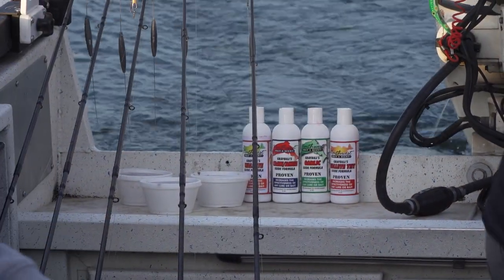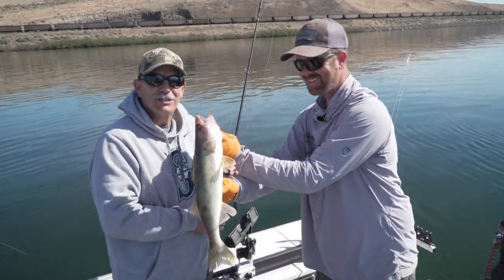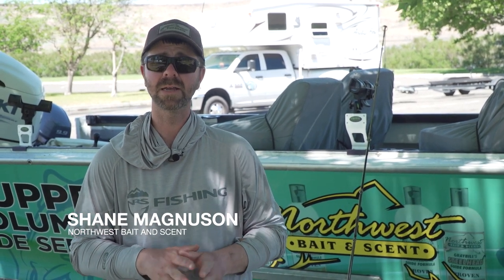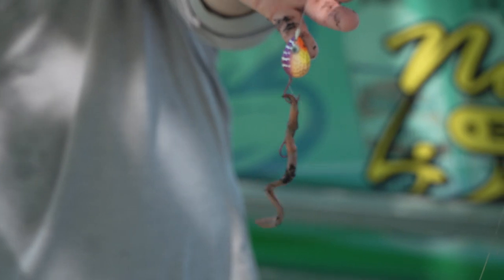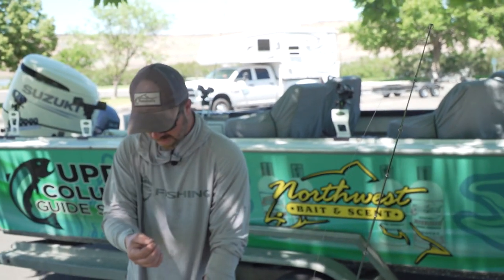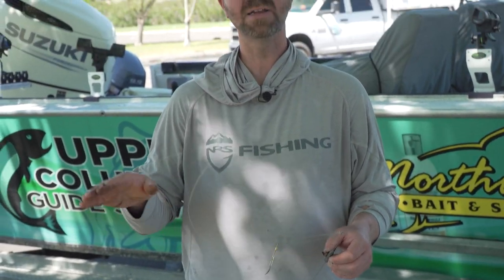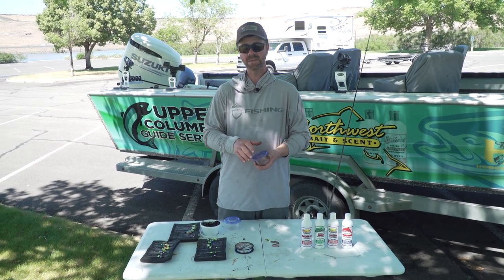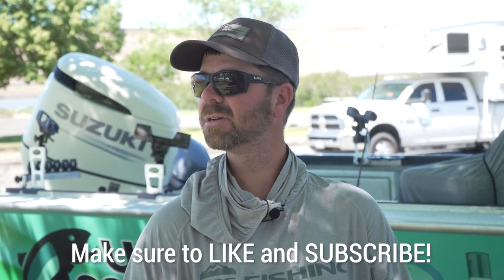How to improve your WALLEYE Fishing with NW Bait and Scent. Today we troll the Columbia River.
Northwest Bait & Scent produces Graybills Guide Formulas and Herring Brines which are PROVEN to help anglers catch more fish.